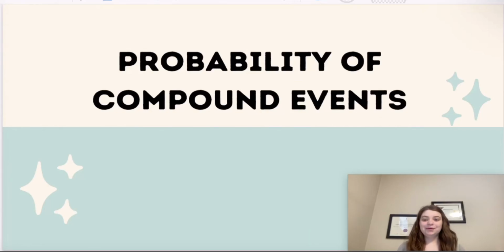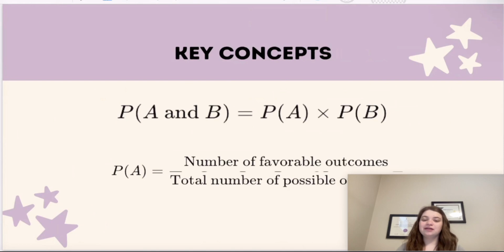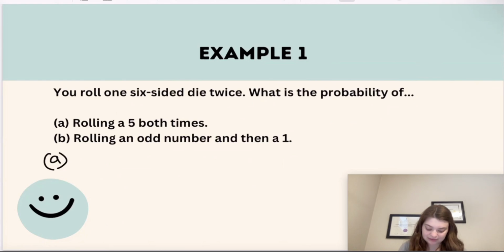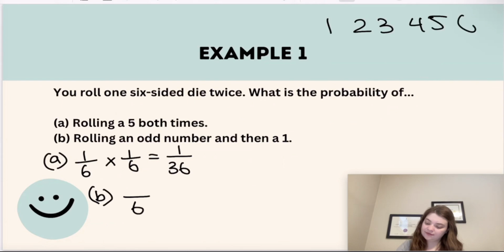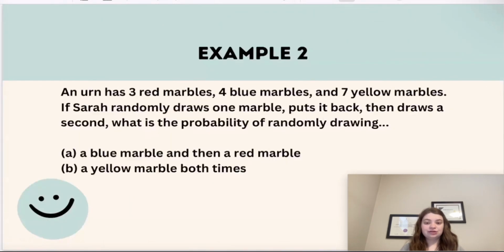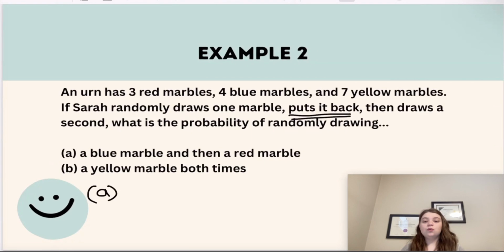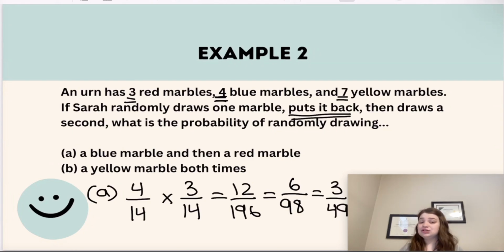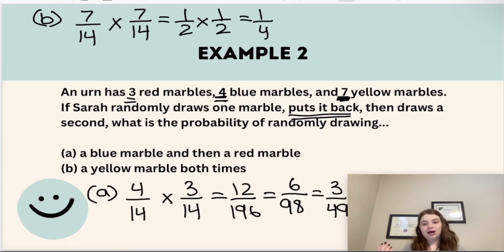Probability of Compound Events